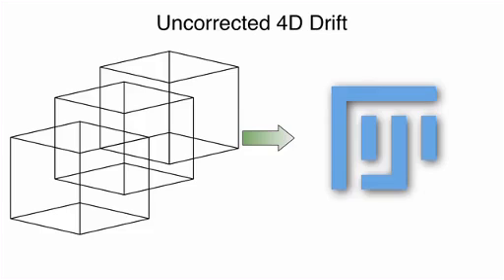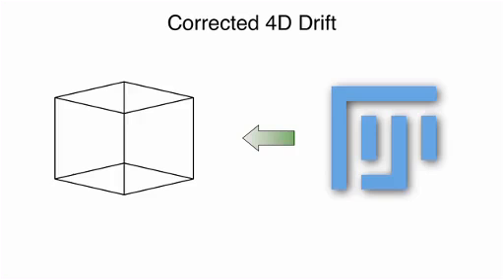Sample Drift Correction Following 4D Confocal Time-Lapse Imaging l Protocol Preview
Sample Drift Correction Following 4D Confocal Time-lapse Imaging -  a 2 minute Preview of the Experimental Protocol

Adam Parslow, Albert Cardona, Robert J. Bryson-Richardson
Monash University, School of Biological Sciences; Howard Hughes Medical Institute, Janelia Farm Research Campus;

Time-lapse microscopy allows the visualization of developmental processes. Growth or drift of samples during image acquisition reduces the ability to accurately follow and measure cell movements during development. We describe the use of open source image processing software to correct for three dimensional sample drift over time.